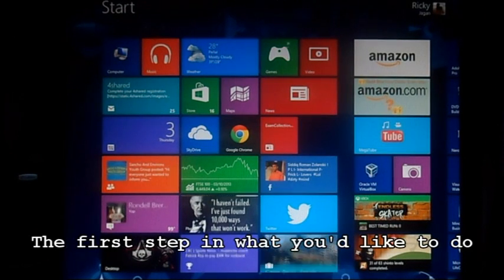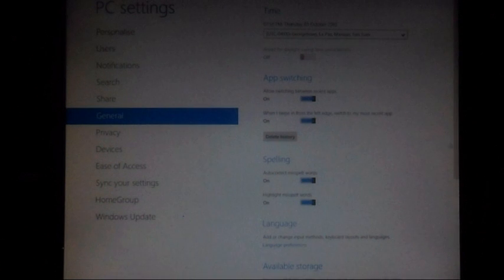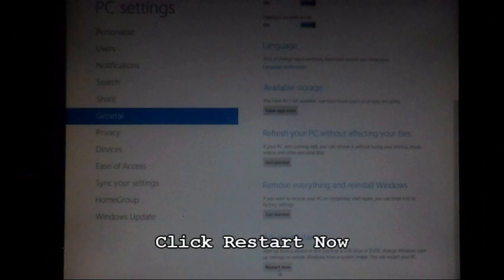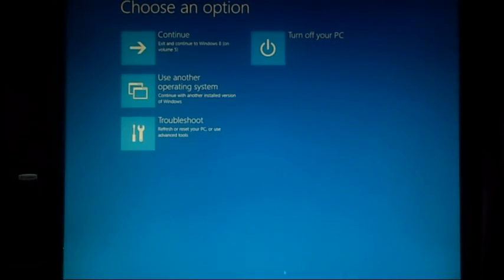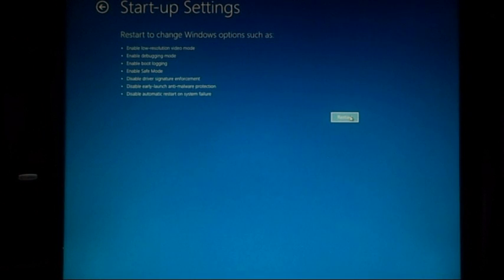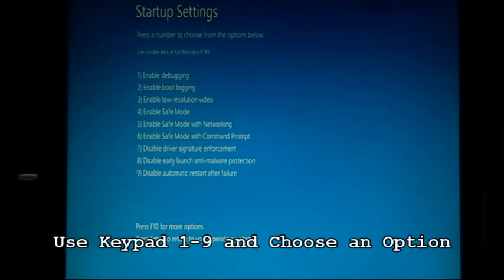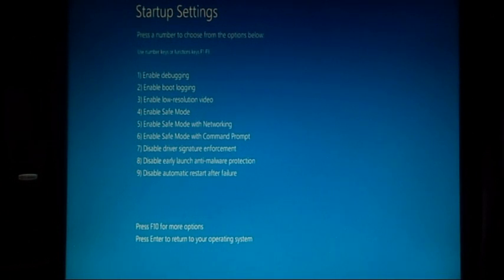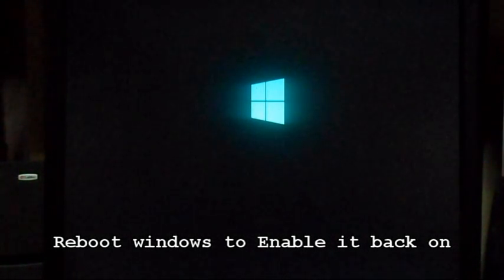Installing Android Drivers on Windows 8 & 10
This tutorial teaches you how to install android drivers on windows 8 & 10 by disabling the driver verification enforcement activated by default on windows 8. Follow this guide for a quick and easy way to install android drivers for your devices.

ETA: 3 Mins

Difficulty: Easy